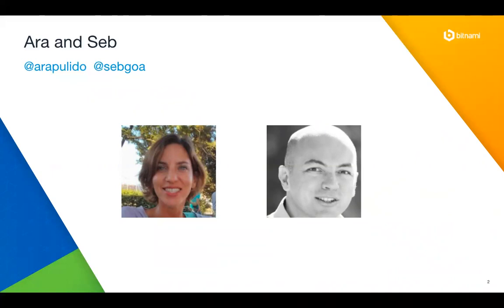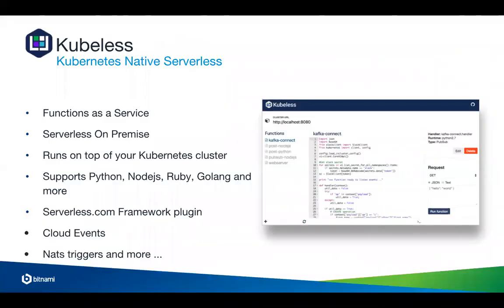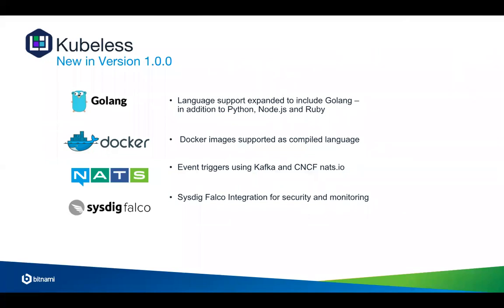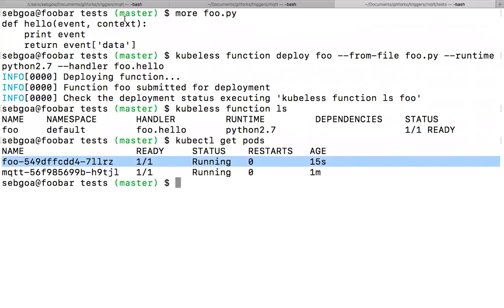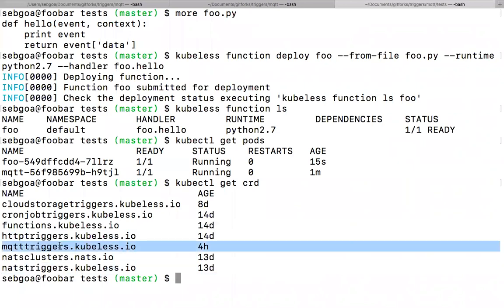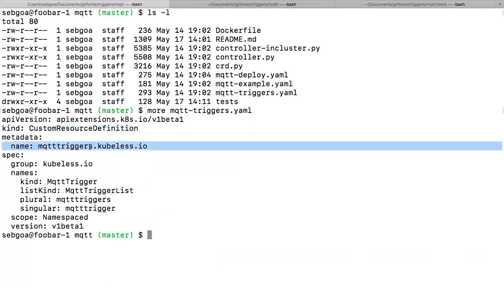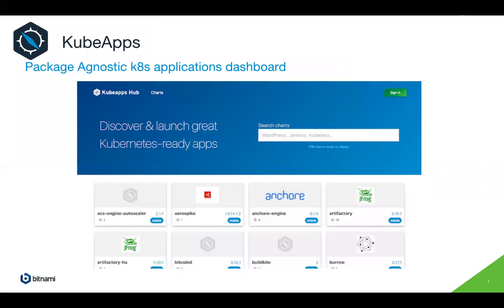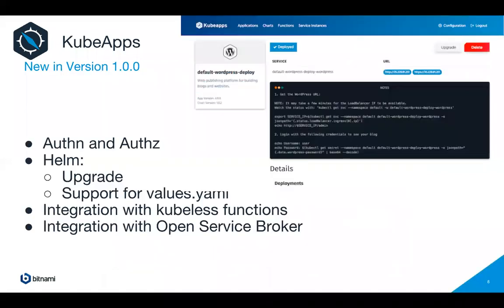KubeCon EU Recap - Kubeless 1.0 and Kubeapps 1.0